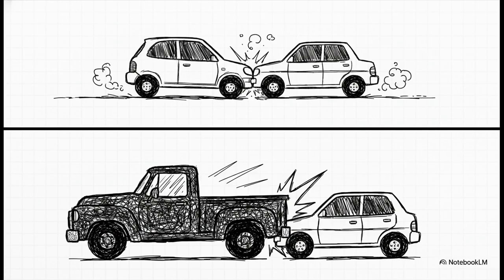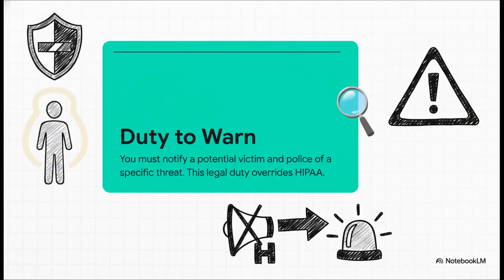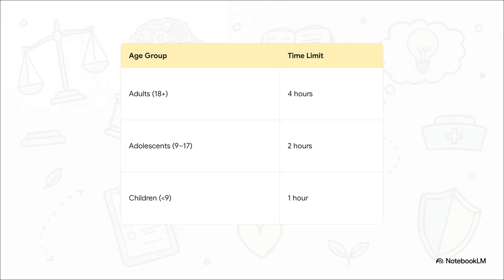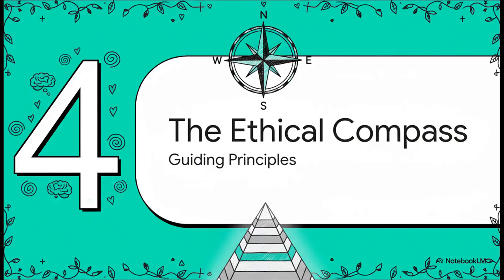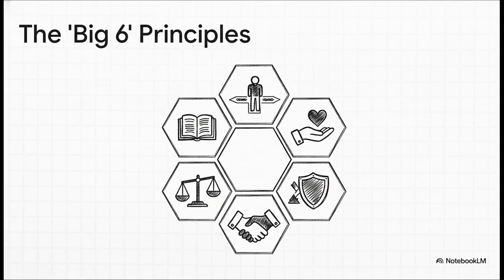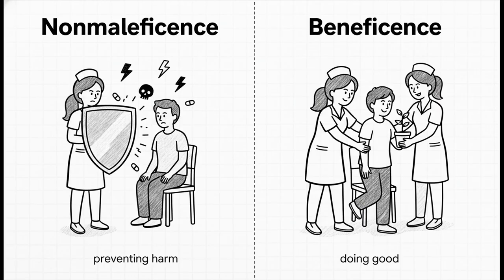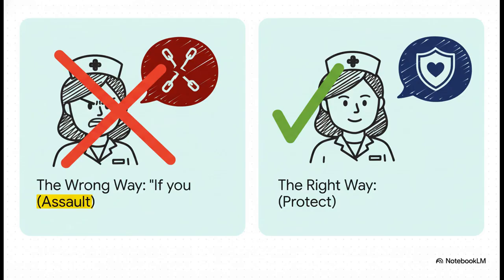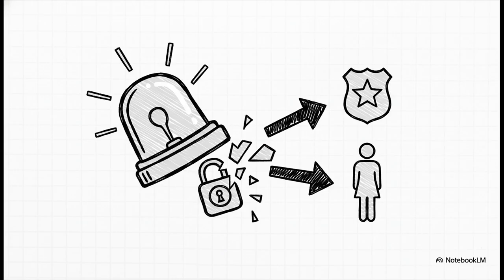10. Legal and Ethical Guidelines